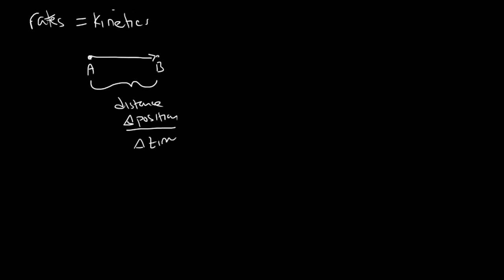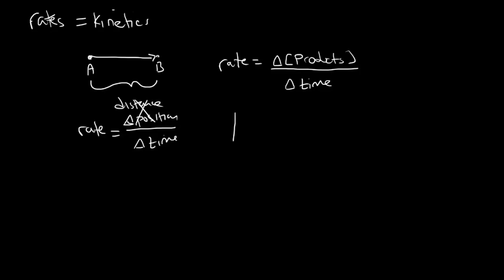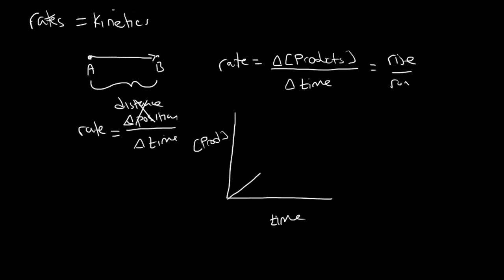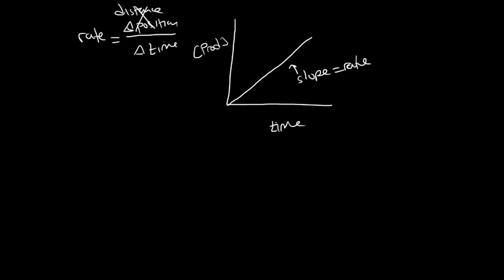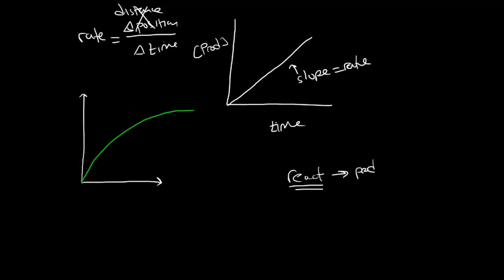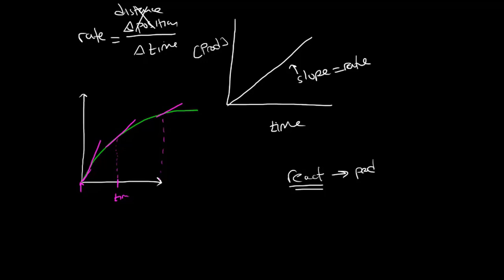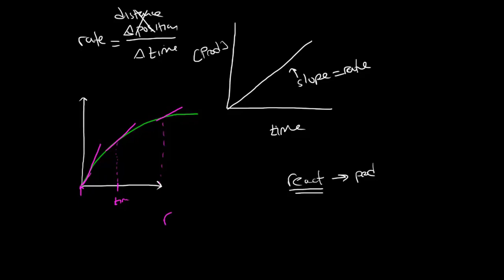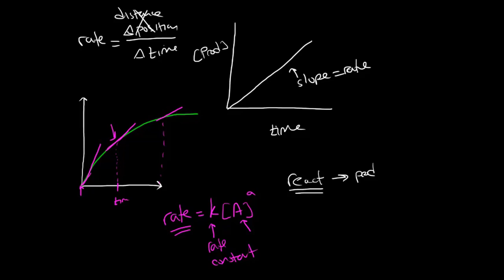Introduction to Chemical Kinetics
This video give a brief introduction to chemical kinetics.